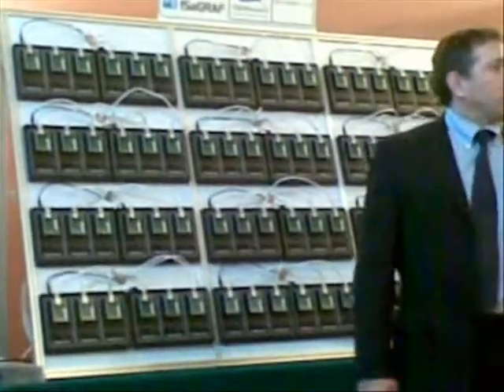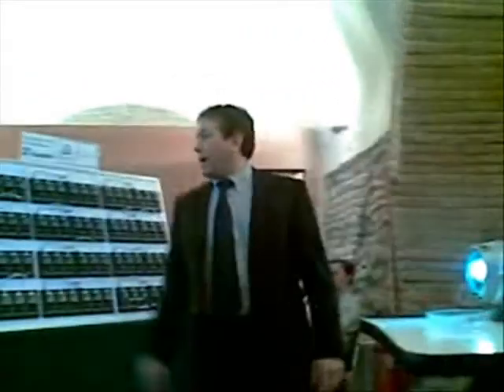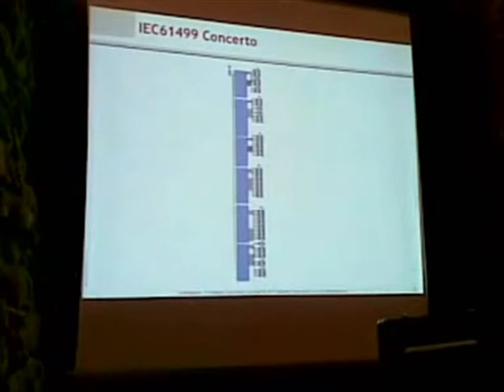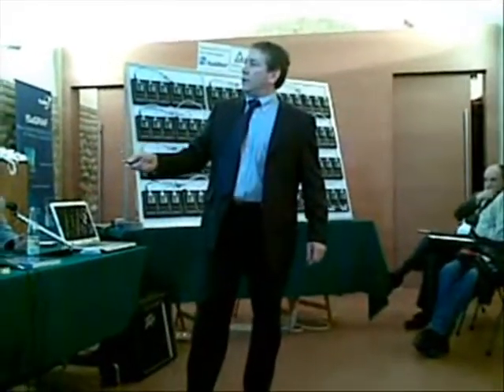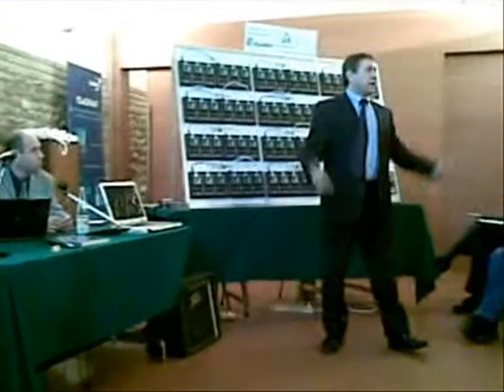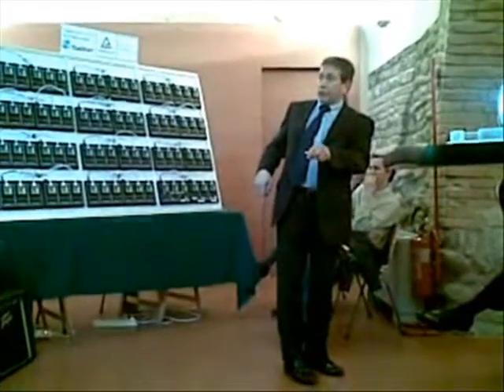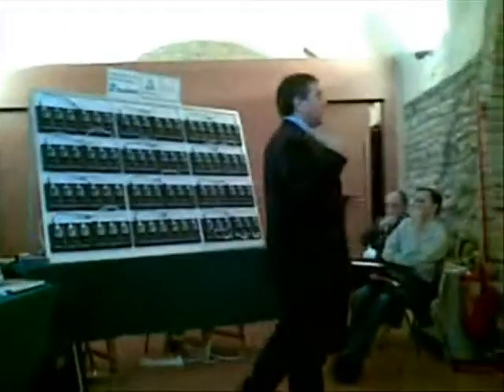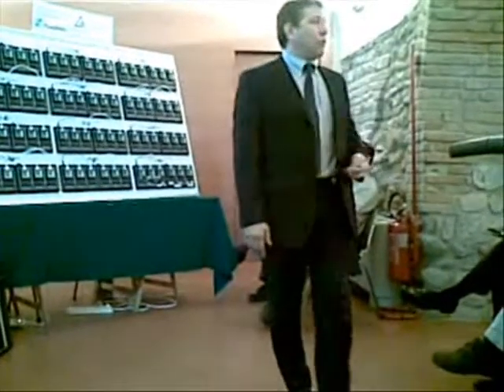ISaGRAF & IEC61499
Una applicazione distribuita con 70 microcontrollori ISaGRAF che, programmati con lo standard IEC61499, suonano ciascuno una nota di uno strumento musicale. Tutti insieme suonano una melodia.